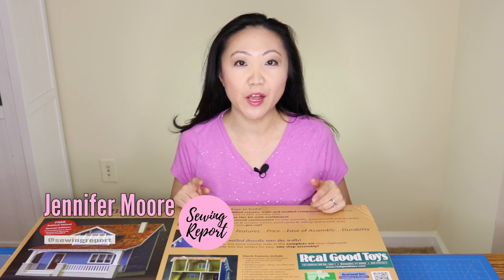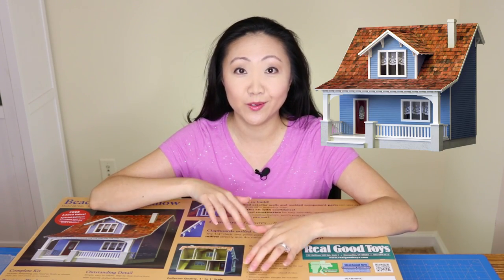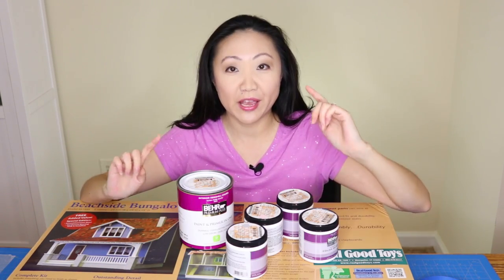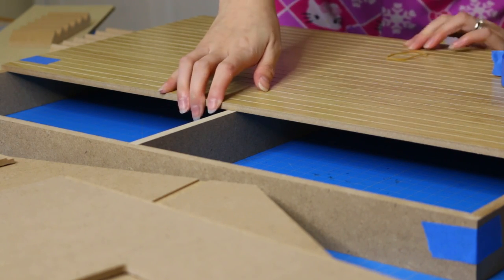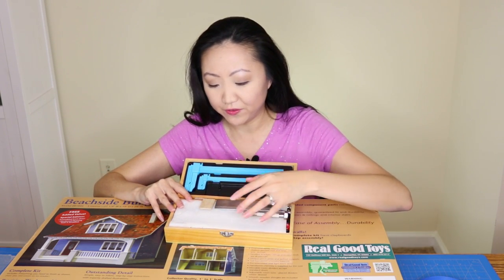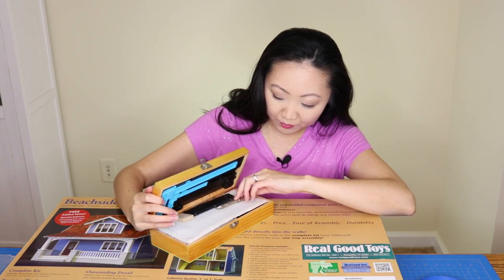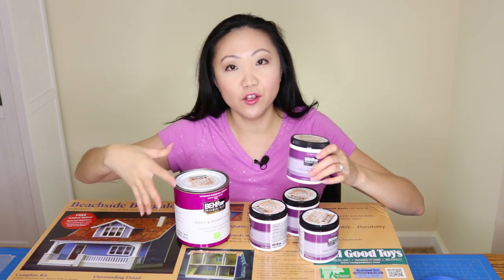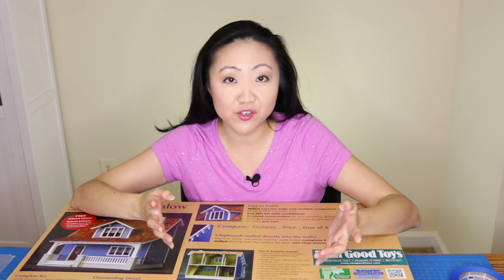Building a Dollhouse: Dry Fitting + Supplies | Beachside Bungalow Kit Episode 1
Building my first 1:12 scale dollhouse - the Beachside Bungalow kit by Real Good Toys. In this episode, I dry fit the pieces using painter's tape to be sure all the parts actually fit together and nothing is missing before permanently securing them in place with glue. Read the assembly instructions carefully before doing anything, and take notes while dry fitting which pieces you can prime and paint beforehand. It will be easier to prime, sand, and paint on a flat surface.
Come along on my misguided, but fun journey into the world of dollhouses and miniatures - this could be a long series - depending on how my progress goes...

Real Good Toys Beachside Bungalow Kit

SUPPLIES I PURCHASED:

Excel 44288 Deluxe Dollhouse Tool Set
Aleene's 33143 Original Tacky Always Ready Adhesives, 4 oz.
3M Sanding Sponge, Fine/Medium
Foam Paint Brush Value Pack
Wooster Brush Q3208-1 Softip Angle Sash Paintbrush, 1-Inch
KILZ Original Multi-Surface Stain Blocking Interior Oil-Based Primer/Sealer